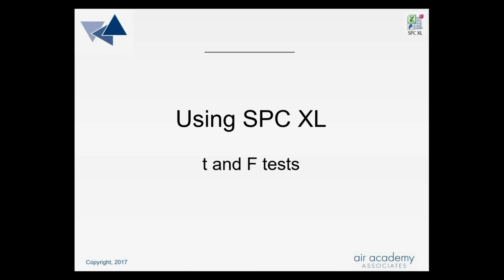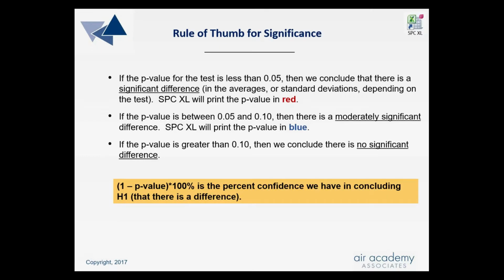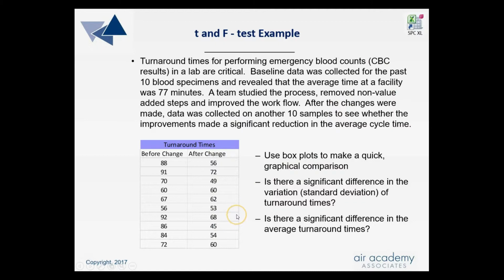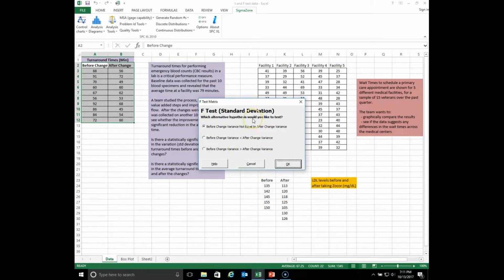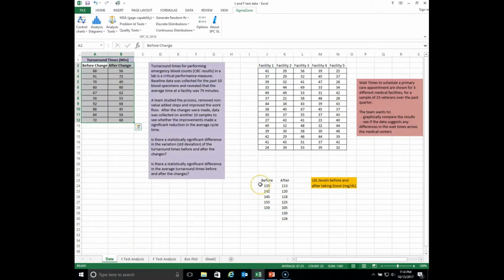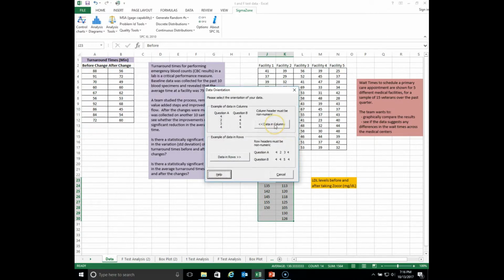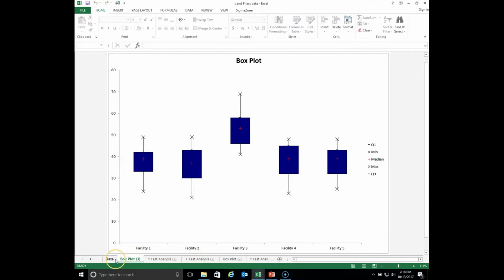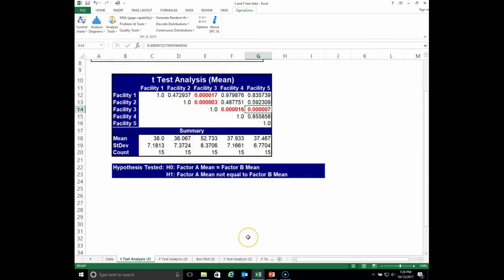SPC XL10 - t and F Tests